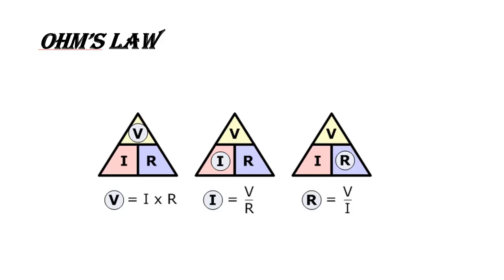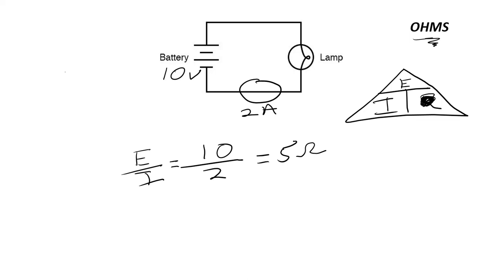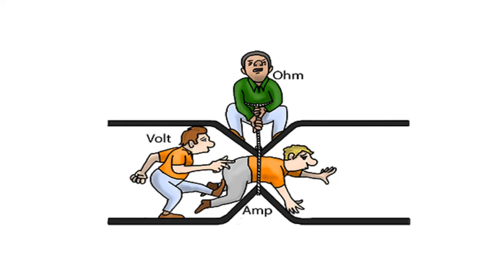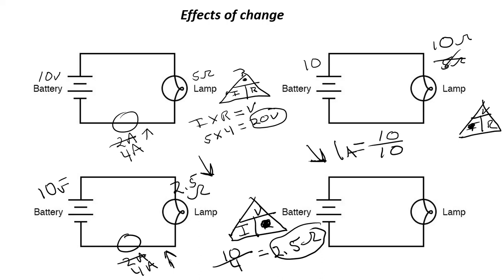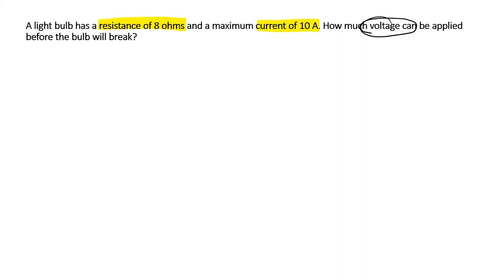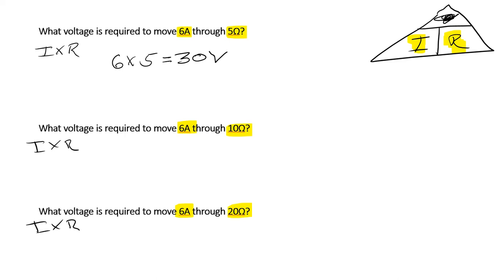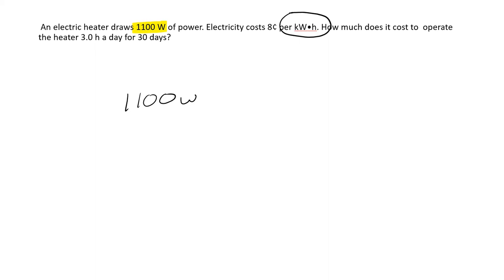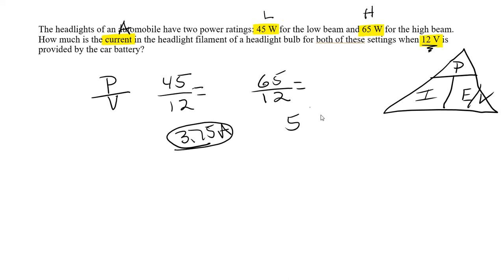OHMS and Power LAW